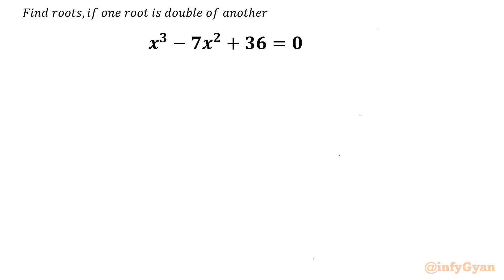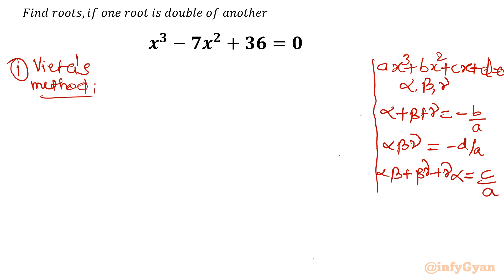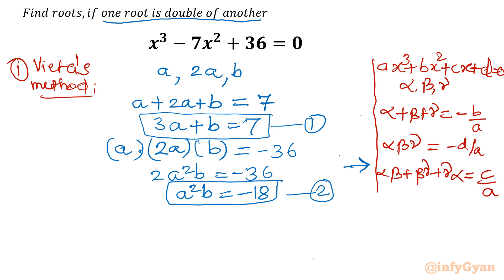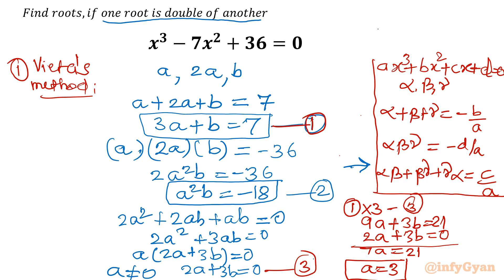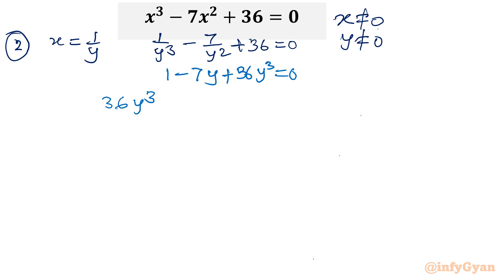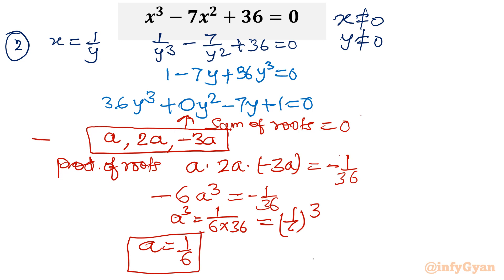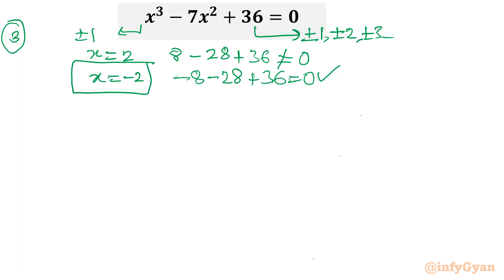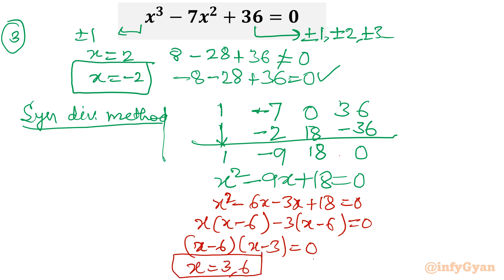Solving Cubic Equation: Three Algebraic Approaches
In this video, we delve into the world of algebra to tackle cubic equations using three distinct and powerful approaches. I'll guide you through each method step by step, making cubic equations more approachable and solvable. Whether you're a student, math enthusiast, or someone looking to refresh their algebra skills, you'll find this exploration of cubic equation solutions enlightening and practical. Join me as we master the art of solving cubic equations with ease! 📈✏️

Topics covered:
Algebra Challenge
Cubic equation
How to solve cubic Equation?
Math Olympiad
Algebra
Vieta's method
Math Tricks
Cubic equations
Algebraic identities
Algebraic manipulations
Substitutions
Real Solution
Roots of equation
Polynomial Equation
Quadratic formula

Time-stamps:
0:00  Introduction
0:34  Vieta's method
4:54  Substitution
7:41  Rational root theorem
8:30  Synthetic division method
9:03  Quadratic equation
9:44  Solutions/Roots